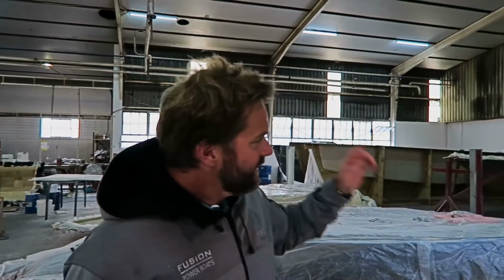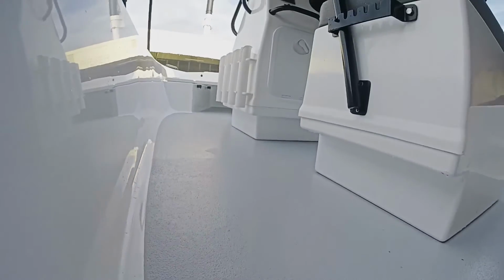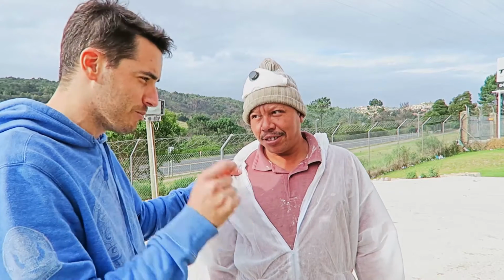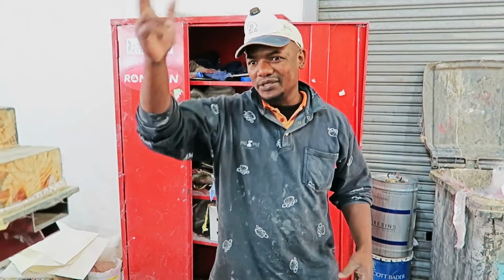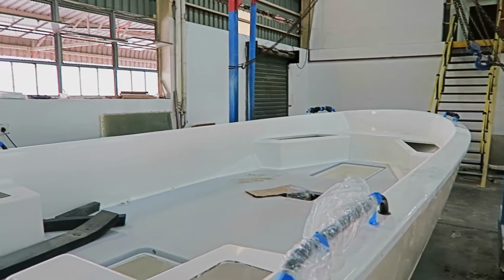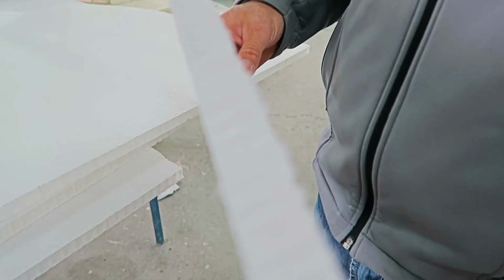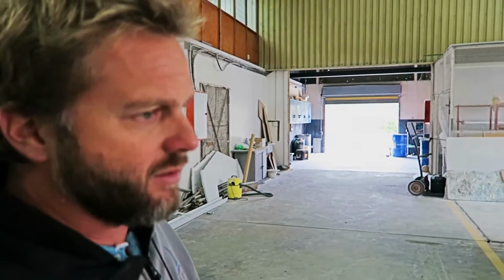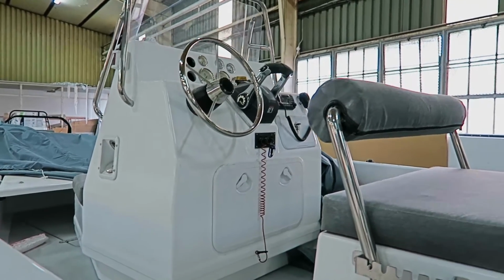Fusion Boats "At The Factory" Part 1 of 2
I take a tour of the Fusion Boats factory. James and his team show me exactly what goes into making this boat so unique and versatile. The details and finish of these boats is world class.